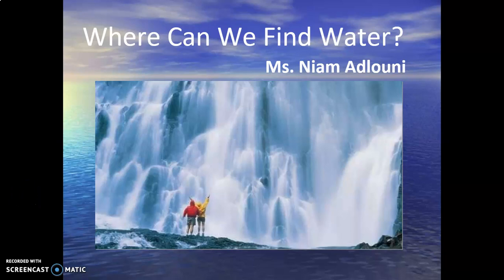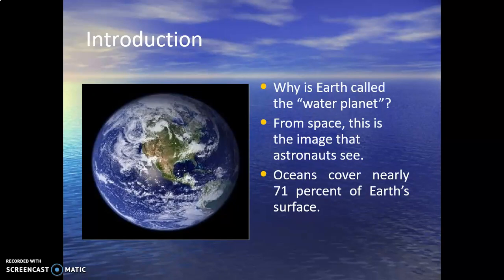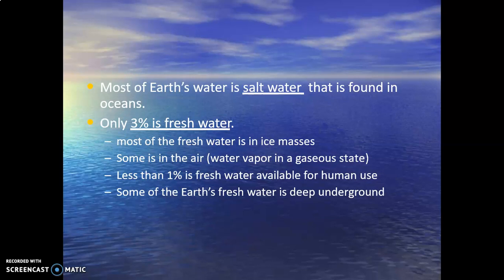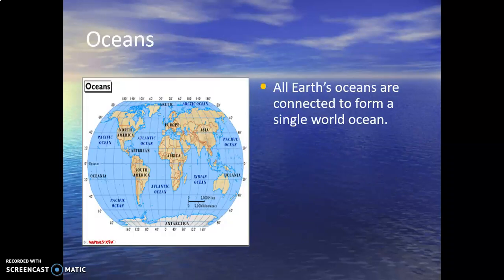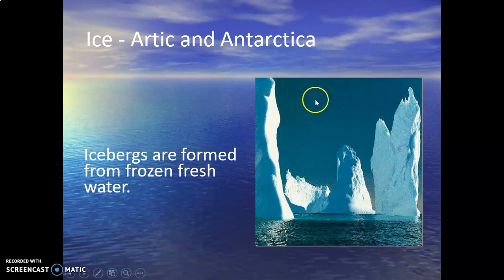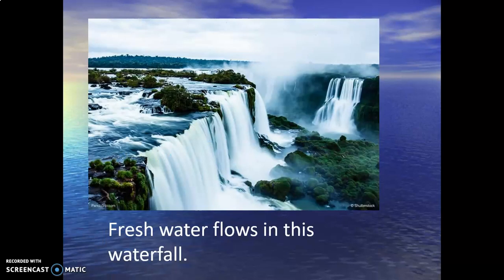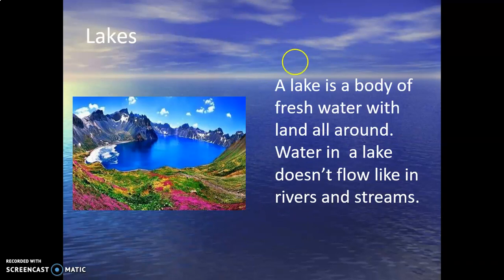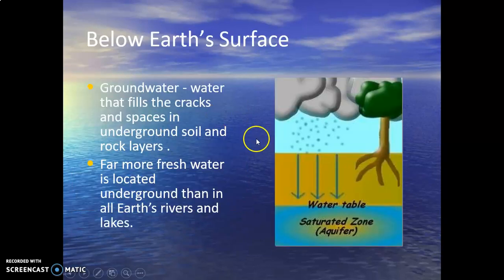Where Can We Find Water on Earth? (for kids)